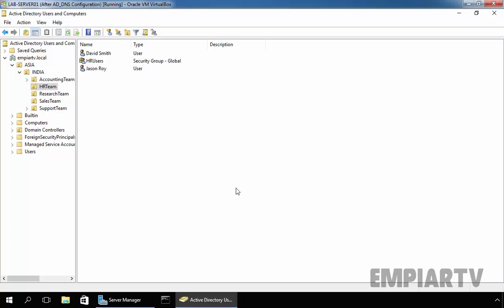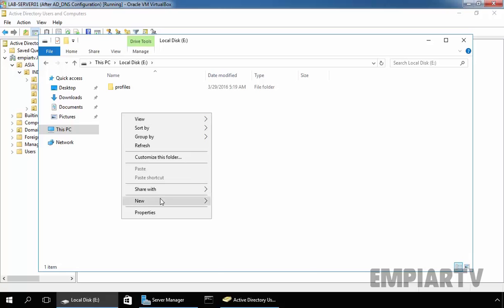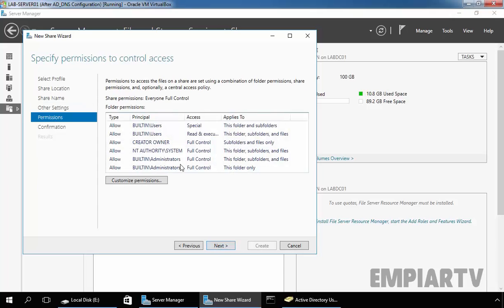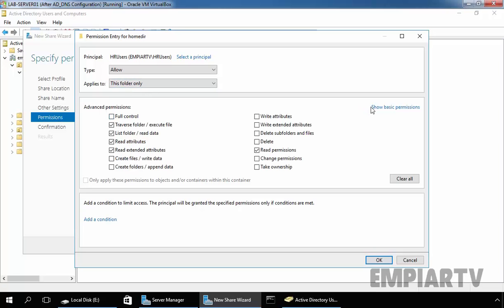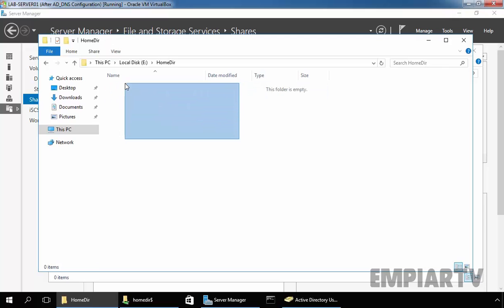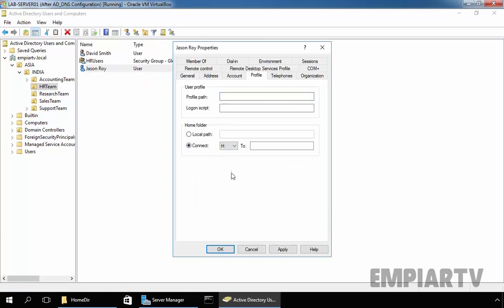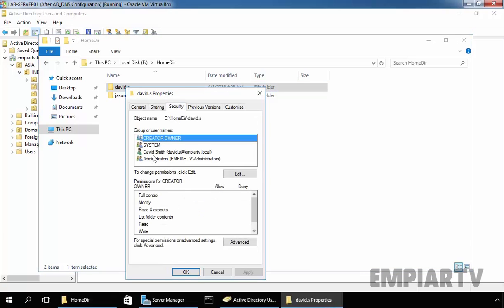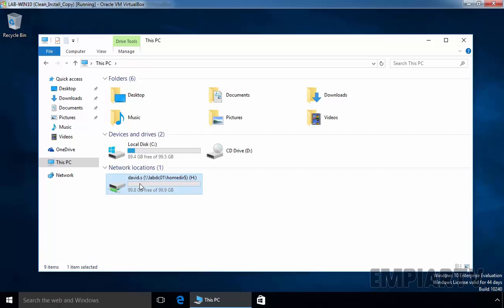Setup Home Directory for Active Directory Users Windows Server 2016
In this video lab i will show you how to Setup Home Directory for Active Directory Users in Windows Server 2016.